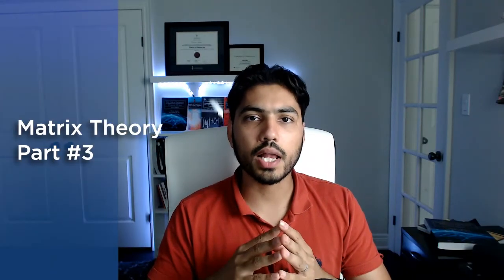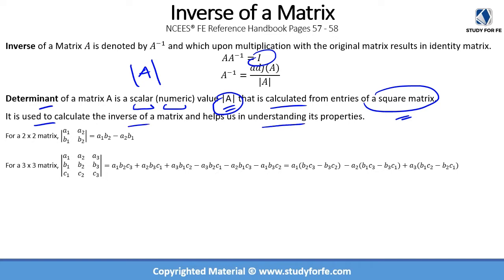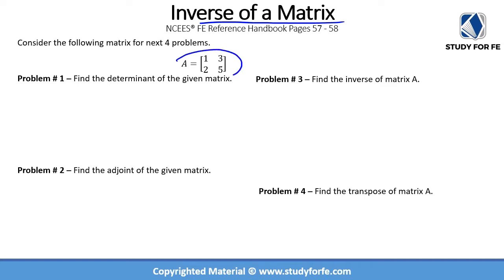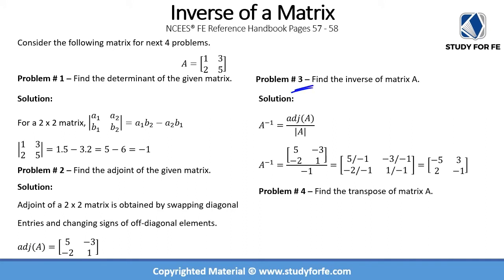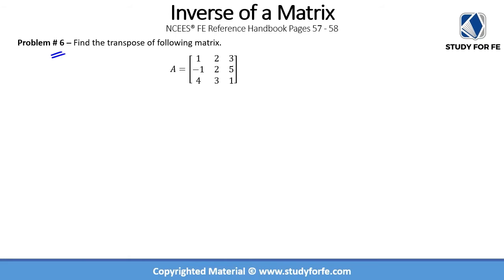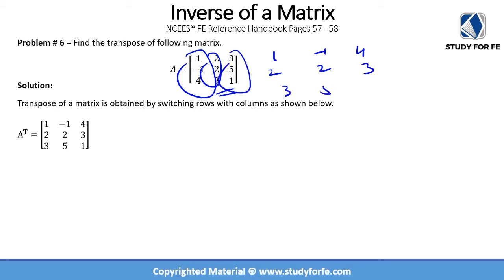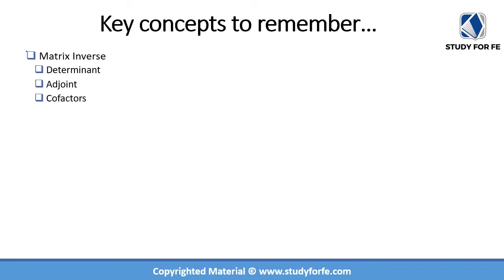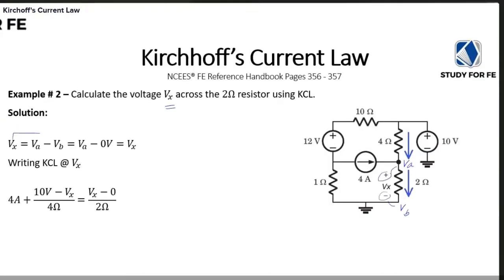FE Electrical Exam: Matrix - Part 03 Inverse & Determinants | Free Lecture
In this free preview lecture from my FE Electrical and Computer Exam Preparation course, we delve into the calculation of the inverse of a matrix. Learn about key concepts such as matrix determinants, adjoints, cofactors, and how they are applied in matrix operations. We break down complex topics with step-by-step practice problems to help you master these concepts for the FE Electrical and Computer exam. This lecture is part of a larger course designed to fully prepare you for success. For more in-depth coverage, quizzes, and a full-length practice exam, check out the full course linked below!